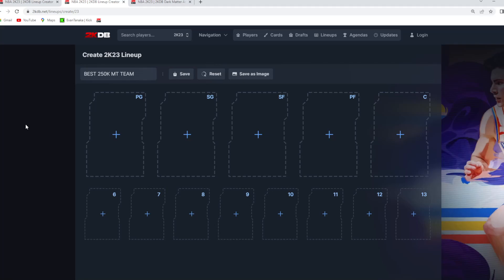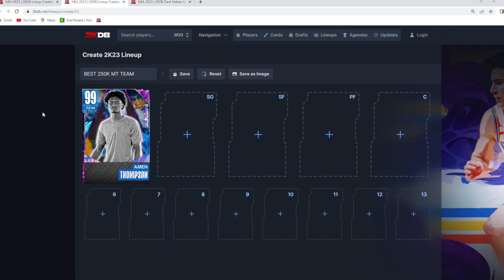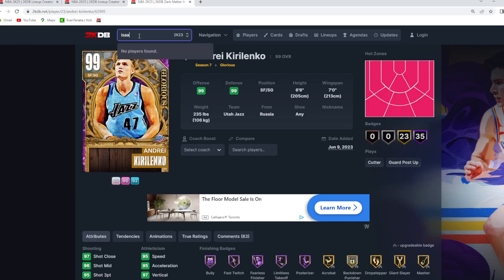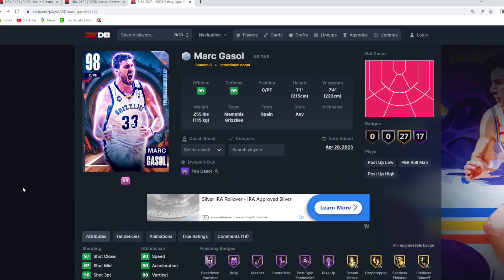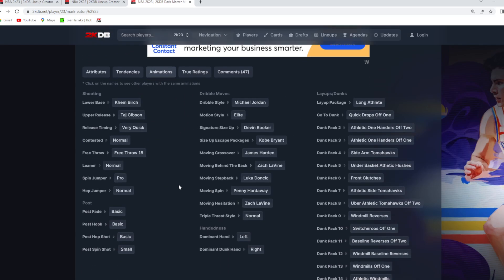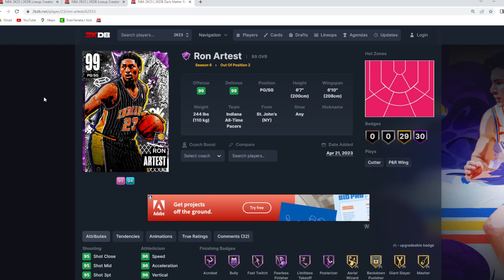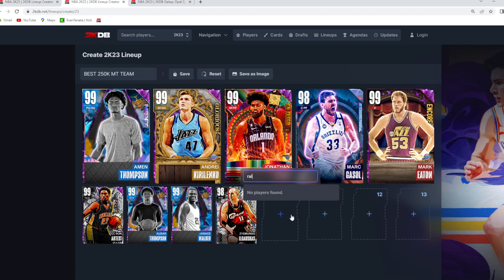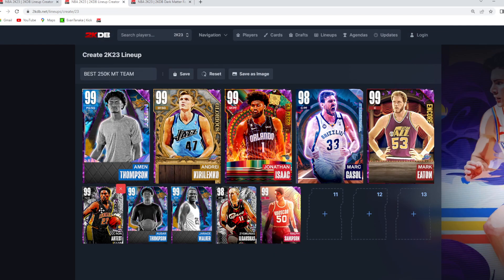BEST TEAM YOU CAN BUILD FOR 250K MT IN NBA 2K23 MYTEAM!